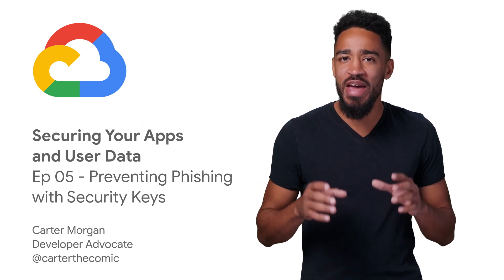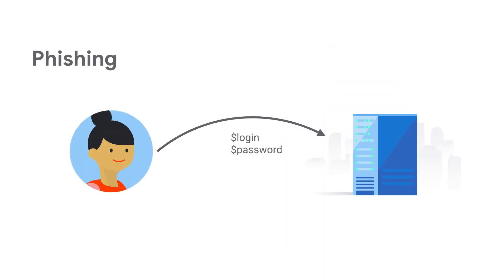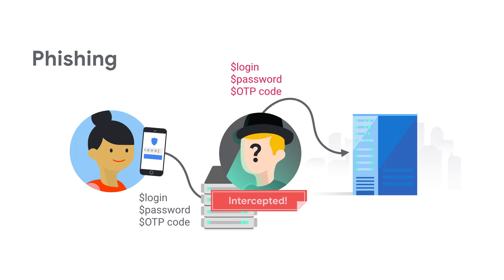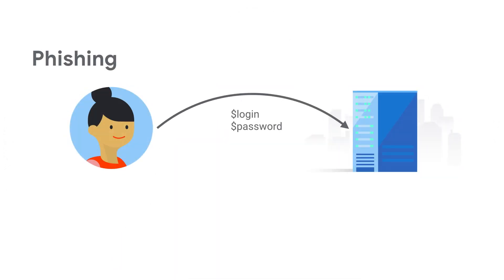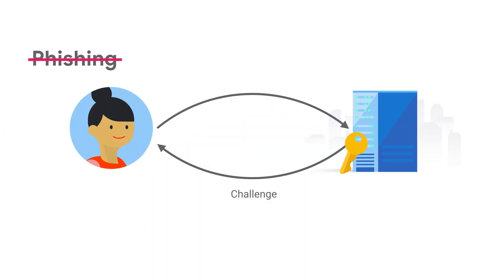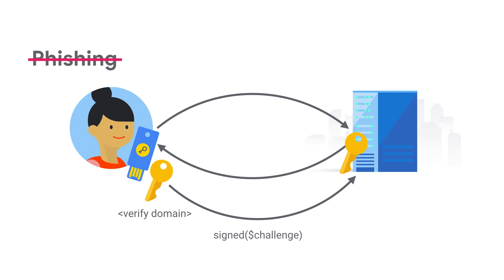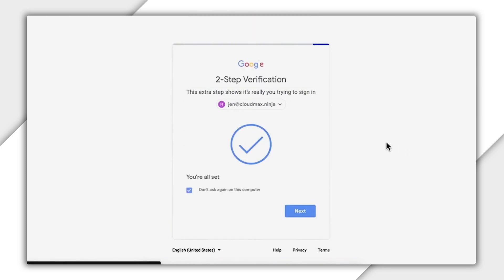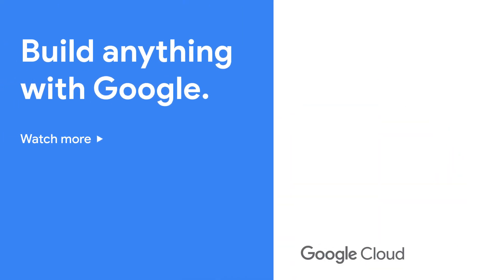Protect yourself from Phishing with Security Keys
Welcome to this episode of Security Journey! In this episode, Carter Morgan will show you how security keys better protect your devs accounts. Specifically, we’ll show you how security keys prevent phishing attacks by recognizing a domain name and using its hidden private key.

Product: Google Cloud Platform, Google Cloud Platform; fullname: Carter Morgan;